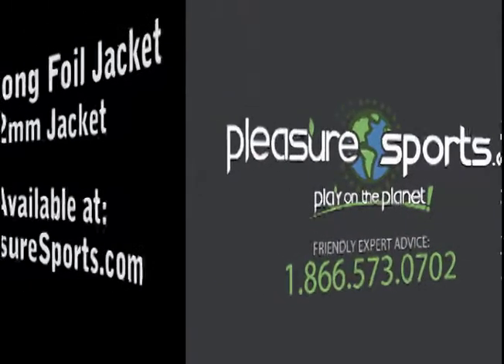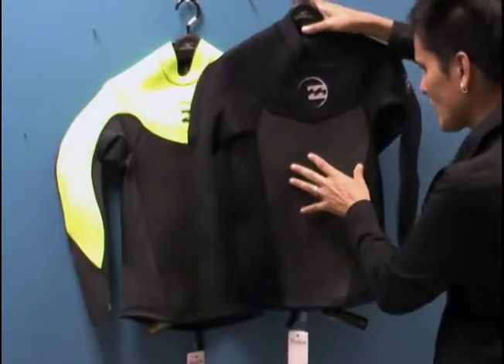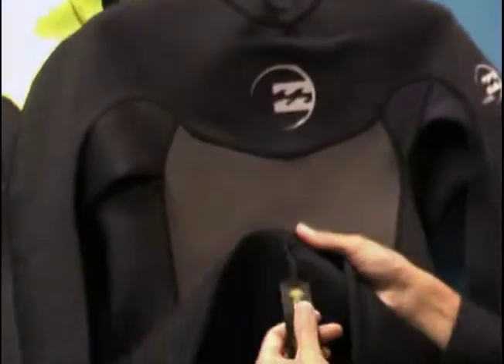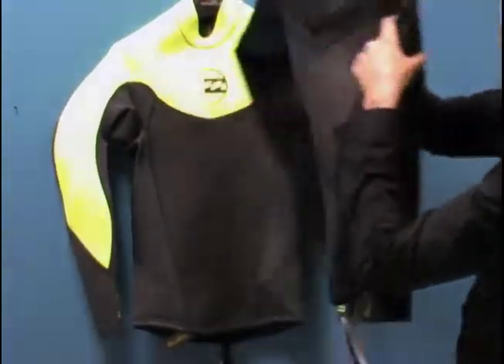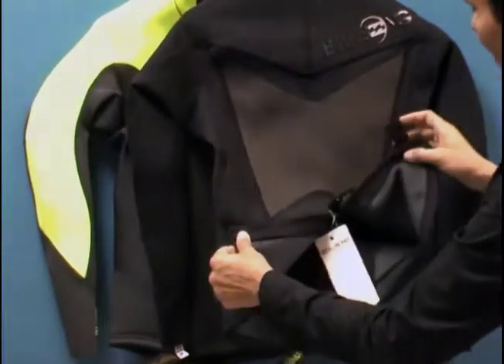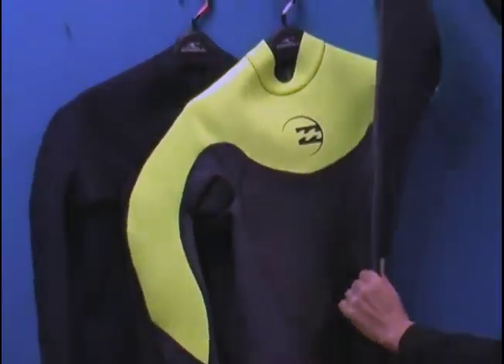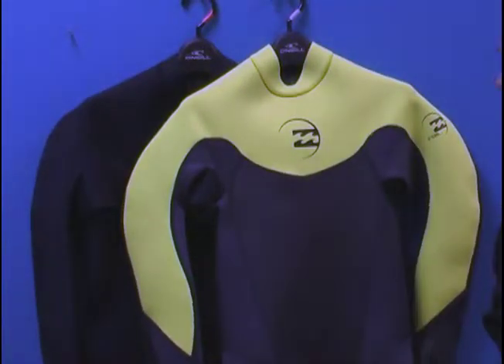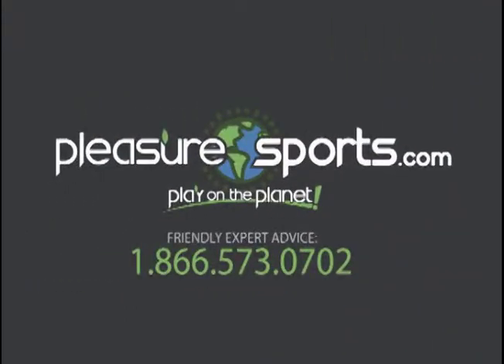Billabong Foil Jacket 2mm PleasureSports